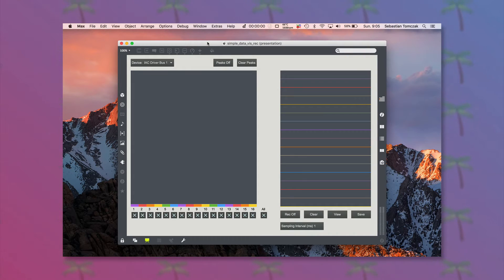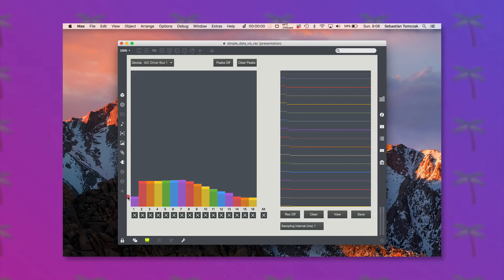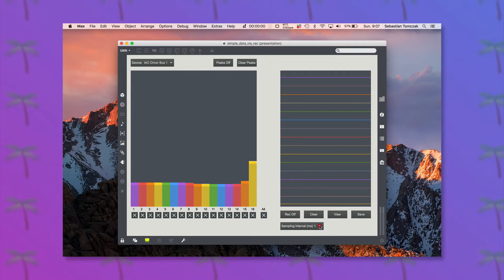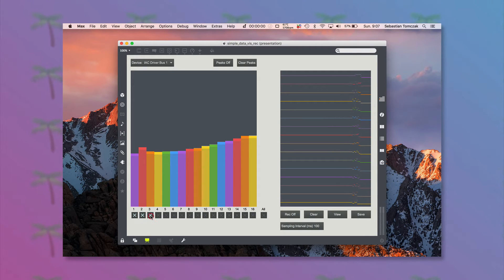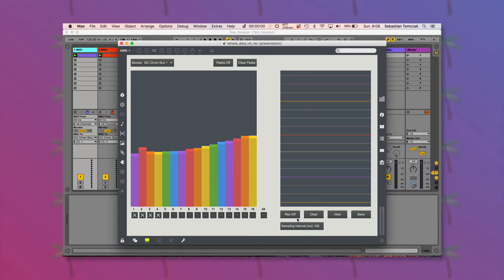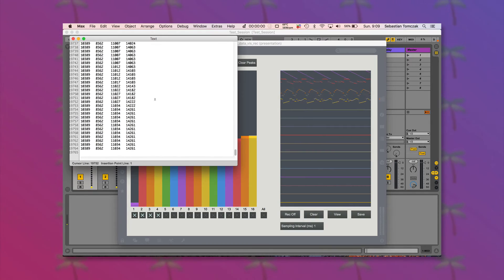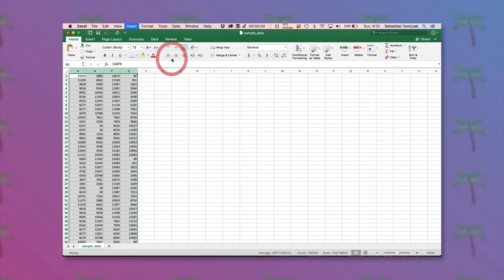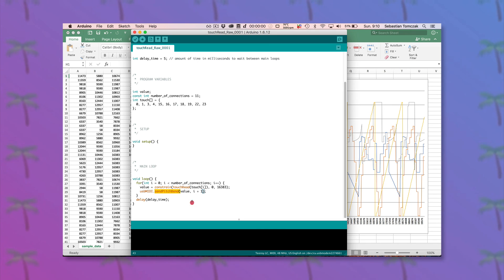Visual Data with Recording: Arduino Sensors, Max and CSV Files